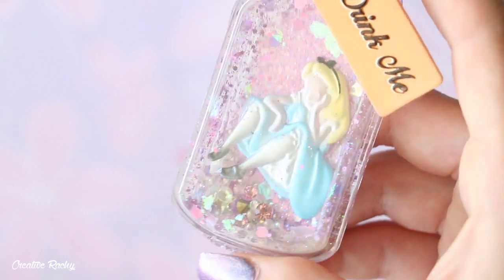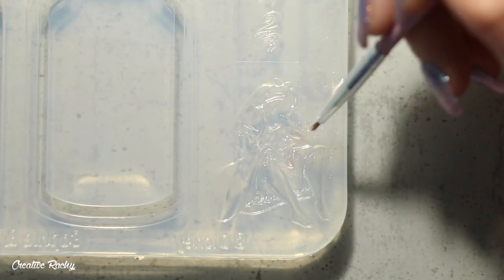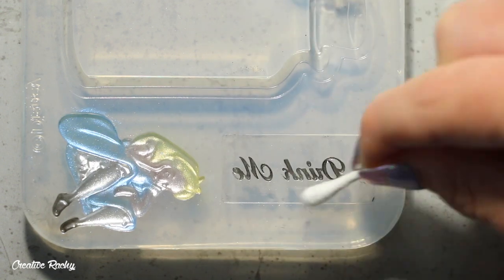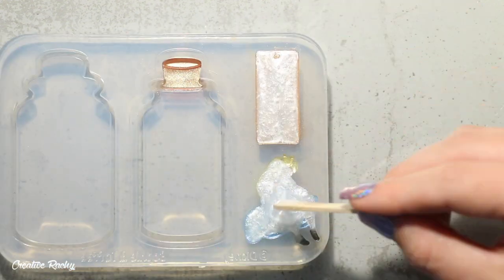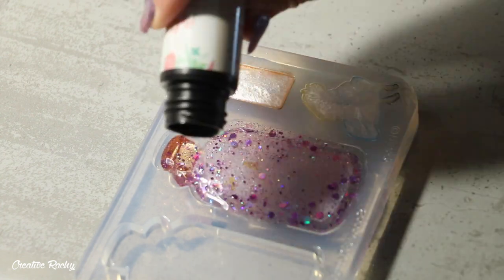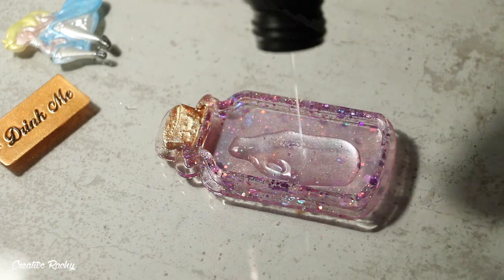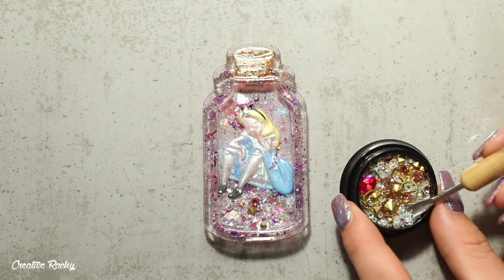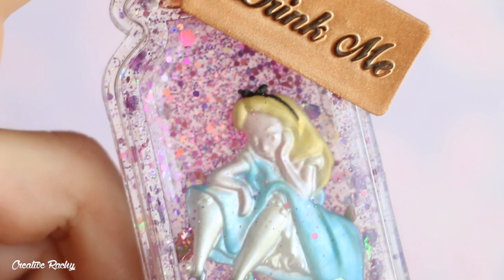Alice in Wonderland Drink Me Shaker Bottle│Sophie & Toffee Disney Box Tutorial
Hi everyone! :)

In this tutorial I show you what we received in the Sophie & Toffee Alice in Wonderland Disney Subscription Box, as well as show you how to make an Alice bottle shaker charm using the supplies included.

Info About the Disney Box:
- The boxes are officially licensed by Disney.
- Disney Box is a quarterly subscription, billed every 3 months with 4 boxes in 12 months only. This is the link to sign up
- There is a different theme for each box and will be announced at every 3, 6, 9 and 12 months.
- The next theme is Kingdom Hearts

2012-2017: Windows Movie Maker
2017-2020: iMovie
2021-current: Final Cut Pro X